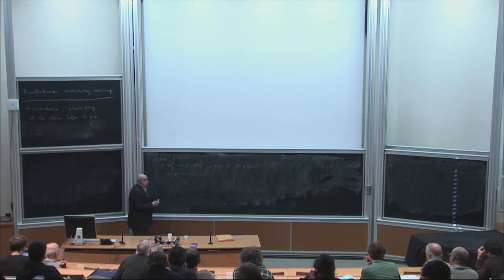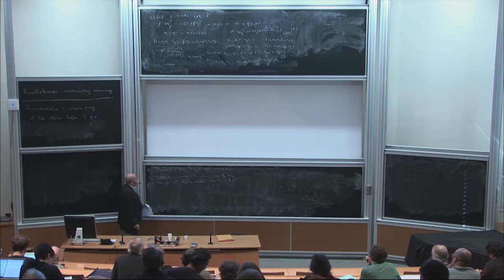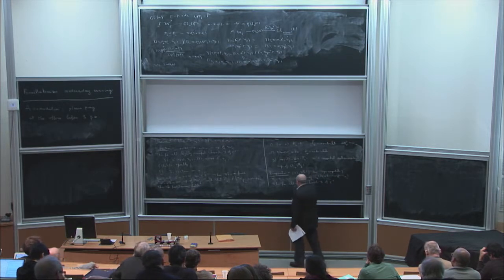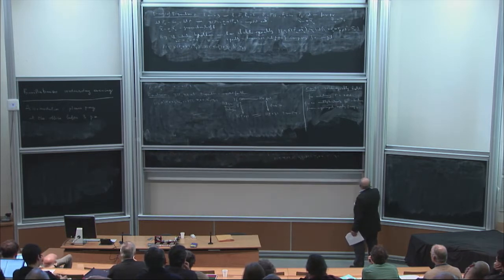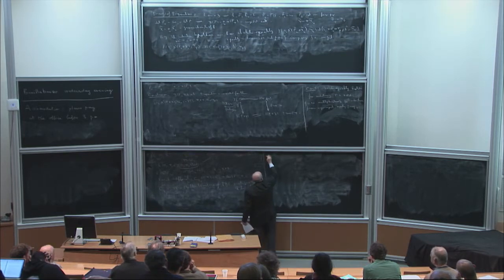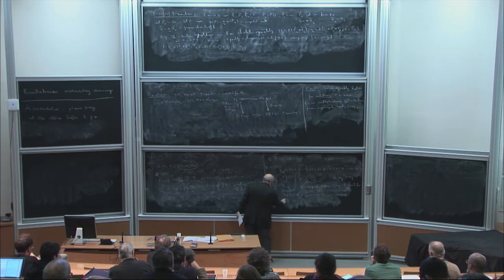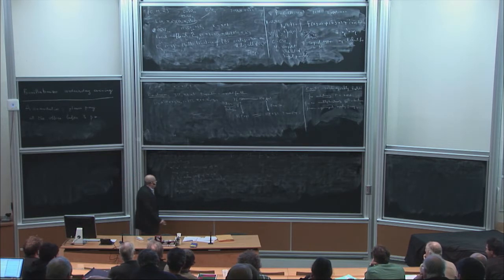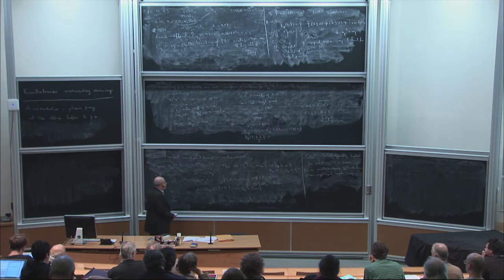Freydoon Shahidi: On equality of arithmetic and analytic exterior square root numbers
This is a joint work with J. Cogdell and T.-L. Tsai. I will report on the progress made in proving the equality of Artin epsilon factors for exterior and symmetric square L-functions with those on the representation theoretic side through the local Langlands correspondence. The equality for L-functions has already been established by Henniart. I will show how the equality can be proved if one has the stability of these factors under highly ramified twists for supercuspidal representations. I will then discuss the stability question for supercuspidals by discussing how it can be deduced from a generalization of germ expansions of Jacquet and Ye from Bessel functions to certain partial Bessel functions. I will elaborate by explaining the stability in the case of GL(2) through general lemmas proved so far.

Recording during the thematic meeting: "Representations of p-adic reductive groups and applications" the January 28, 2014 at the Centre International de Rencontres Mathématiques (Marseille, France)